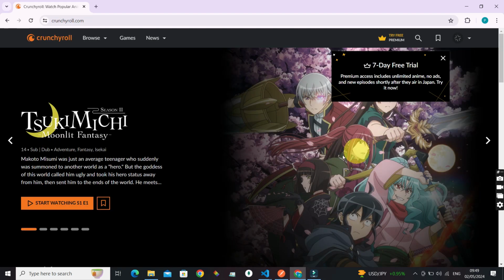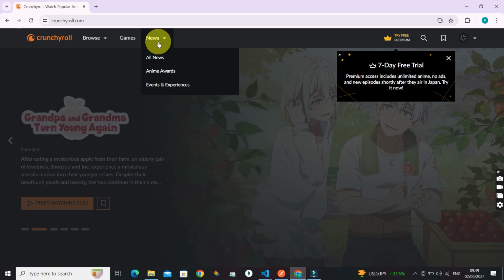How to Access News on Crunchyroll (2024) | Crunchyroll Tutorial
Keep up with the latest anime news directly on Crunchyroll! This video explains how to access the news section on the Crunchyroll platform. Learn how to navigate to the news feed where you can find updates, reviews, and articles about upcoming anime, events, and much more. Stay informed and up-to-date with everything happening in the anime world with this simple guide.